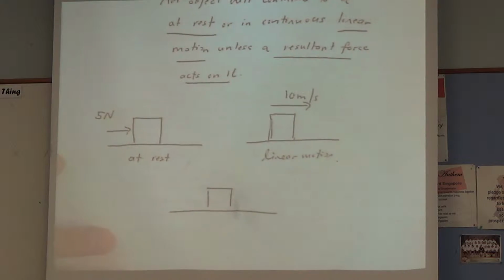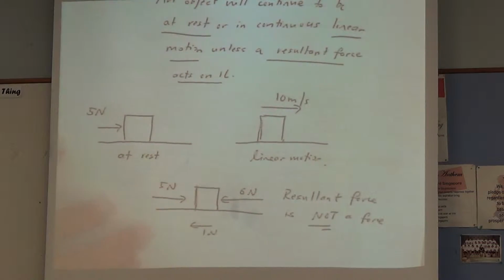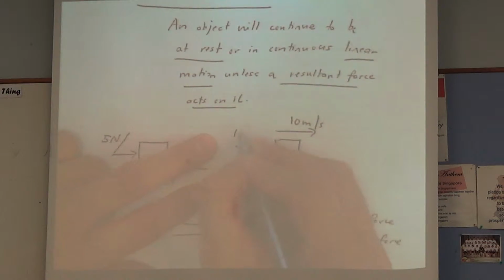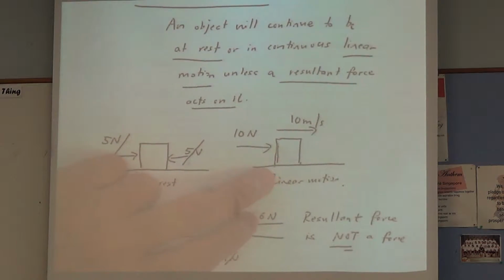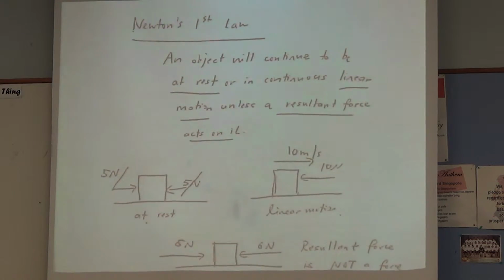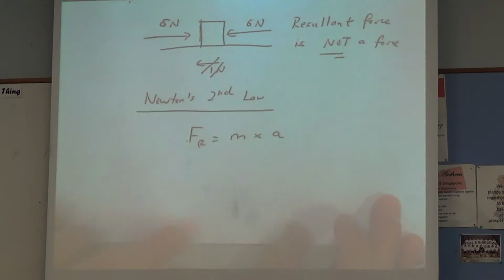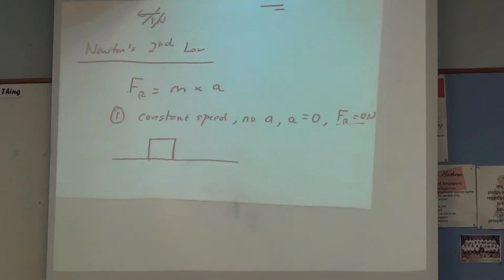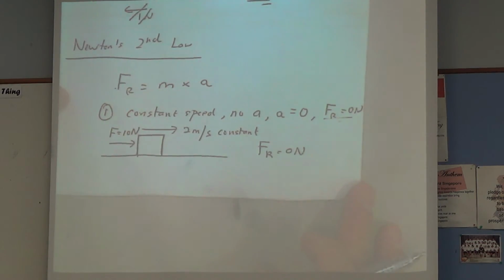Dynamics Part I